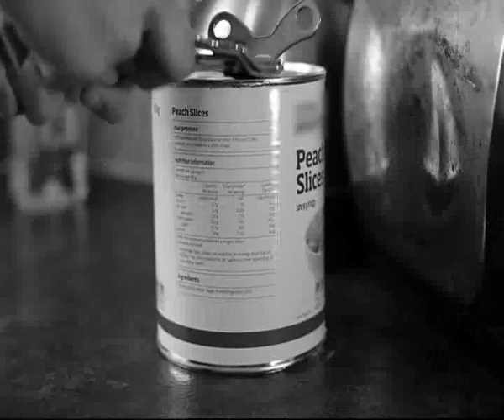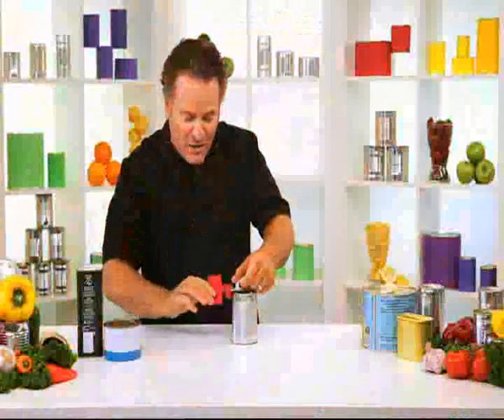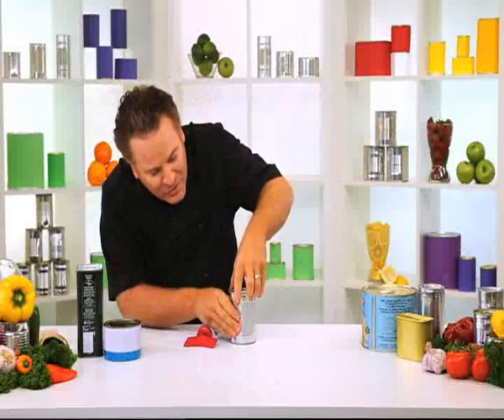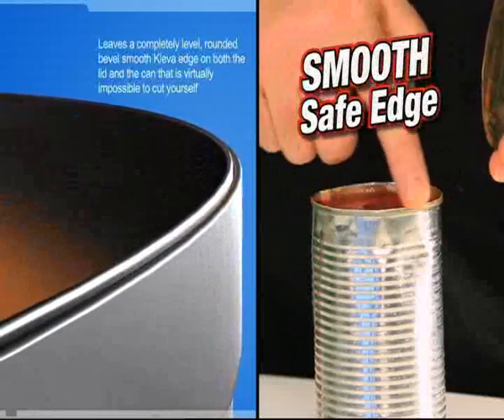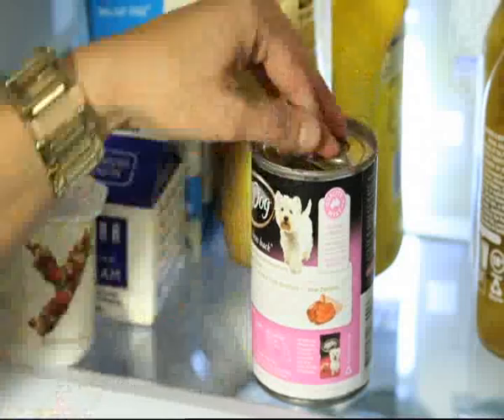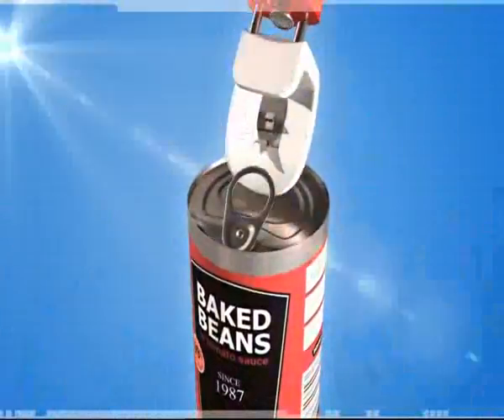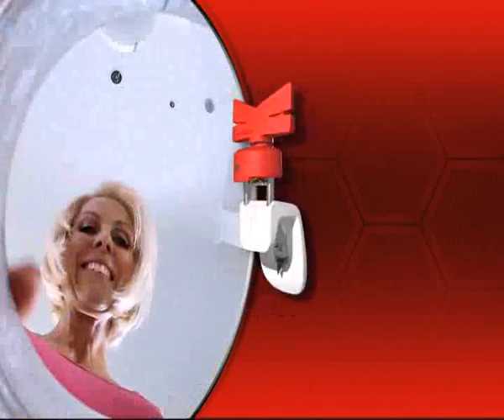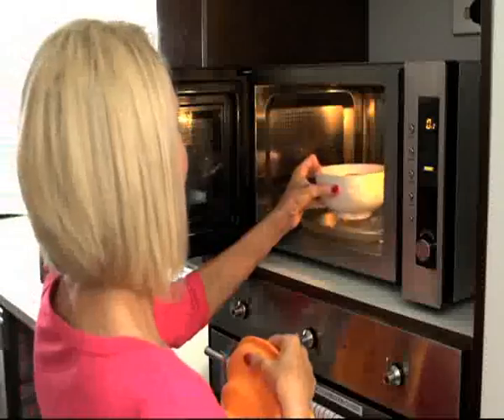Kleva Edge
Now, with Kleva Edge Can opener, you can quickly open cans of any shape and size in seconds. Even those moderately dented ones!